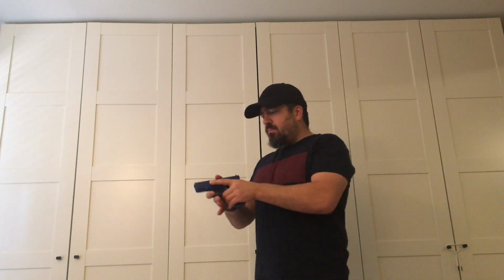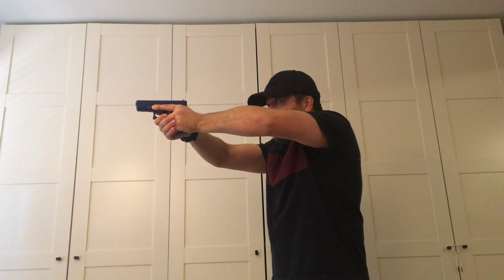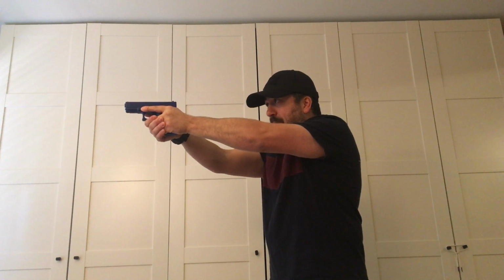Arm Structure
A demo of arm structure for shooting